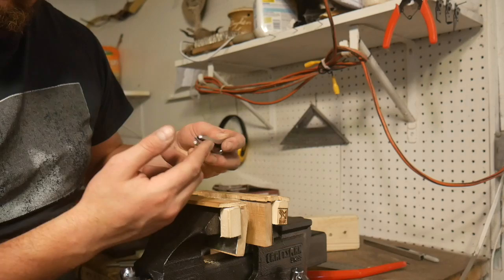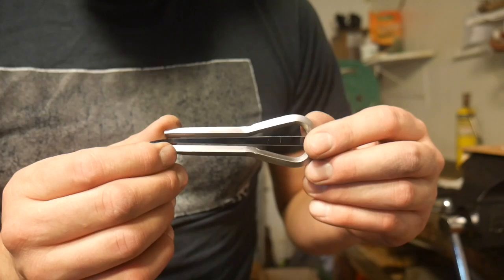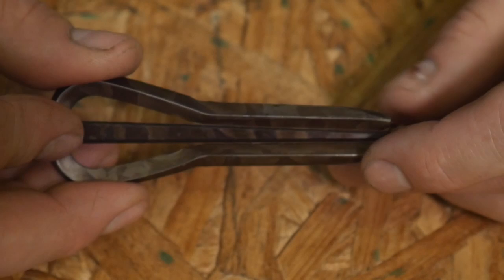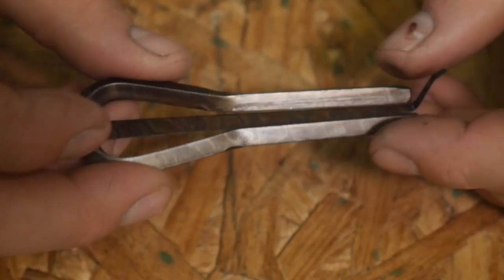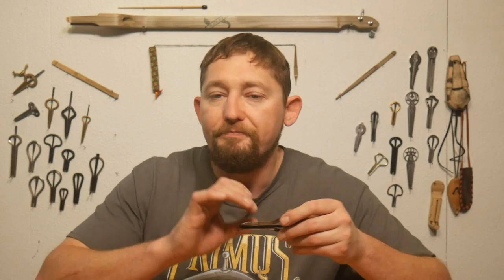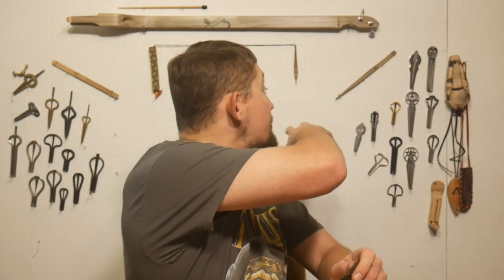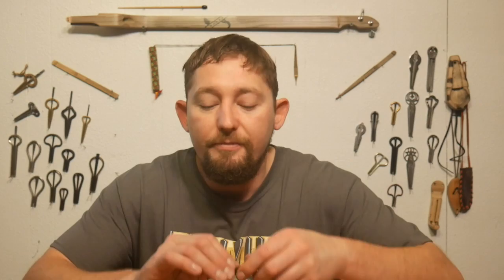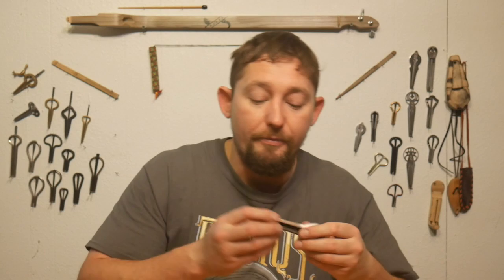Making a Jaw Harp from start to finish.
Let's take a gander at a mouth harp build for folk Musician, Jerry Crisp, of "Baby Bear Lo-Fi."